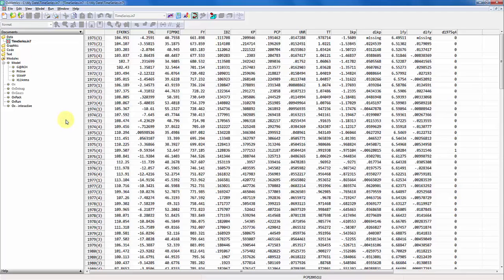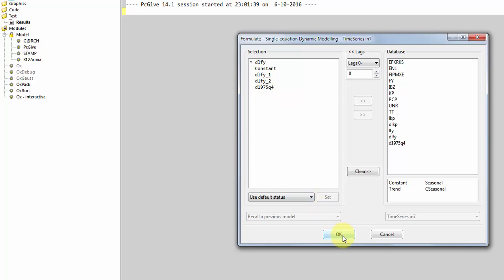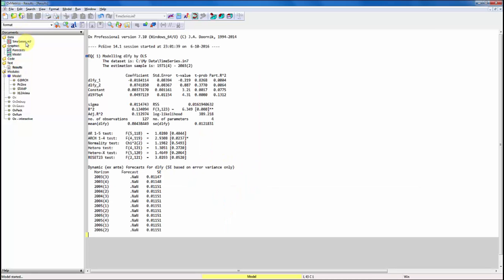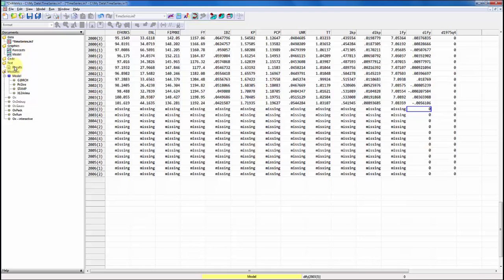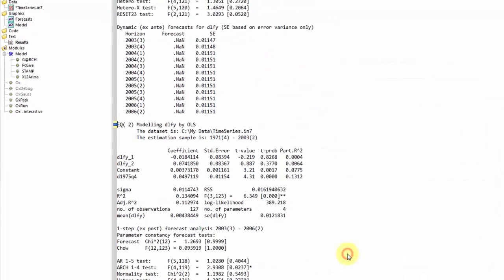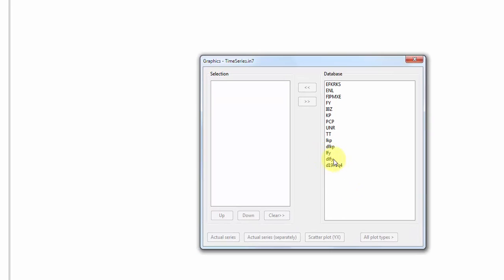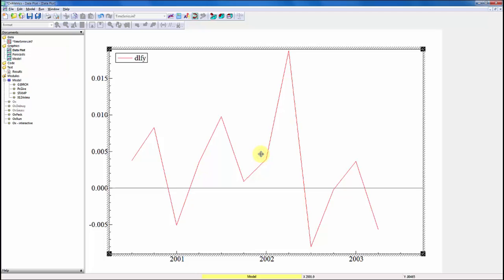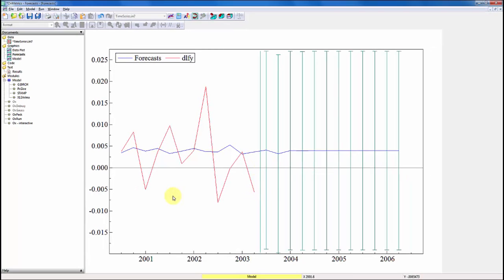How To Get Forecasts When Including Dummy Variables in Autoregressive Models in OxMetrics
In this video we show how you can get the PcGive module in OxMetrics to produce out-of-sample forecasts when you have included dummy variables in the estimated model.